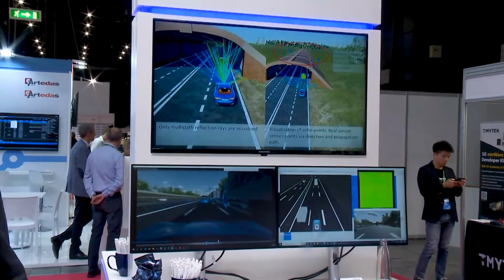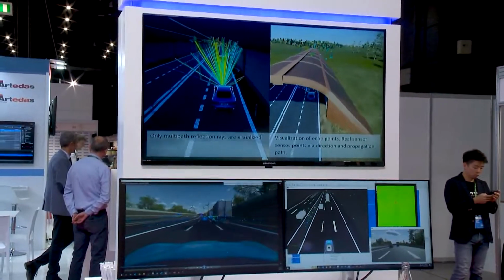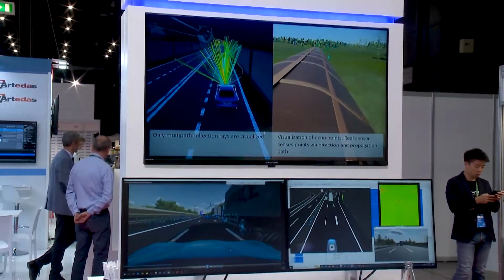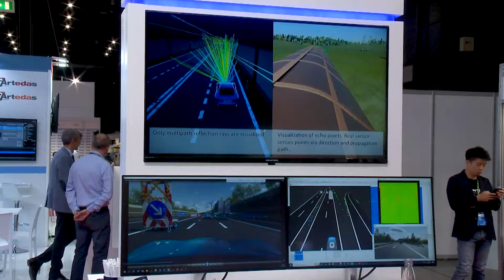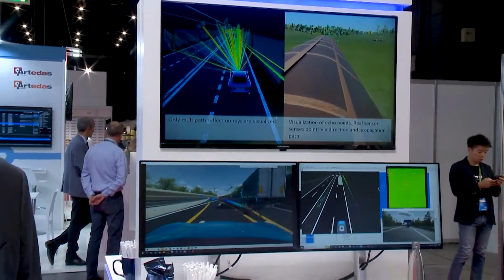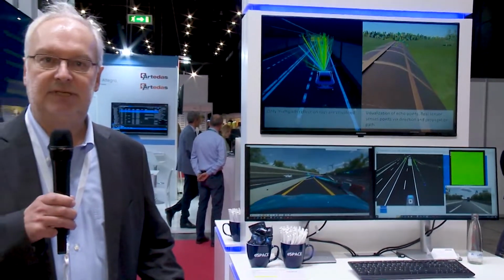dSpace Automotive Radar Demos at EuMW 2022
A tour of the dSpace booth at EuMW 2022 in Milan covering automotive radar simulation (HIL), radar target simulator, radar test system, and end of line radar sensor test.